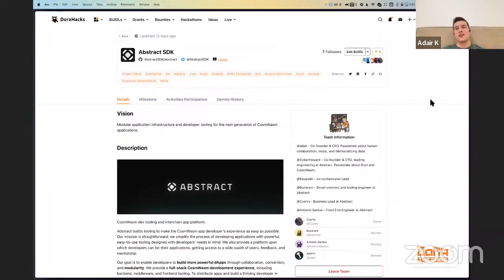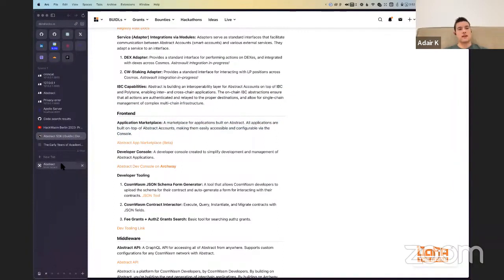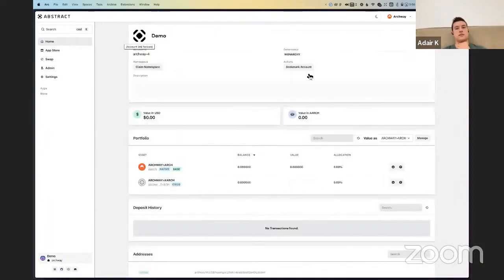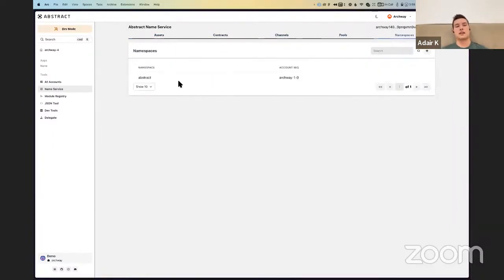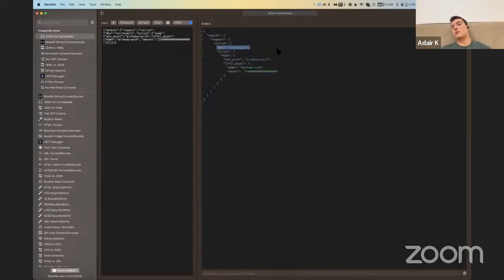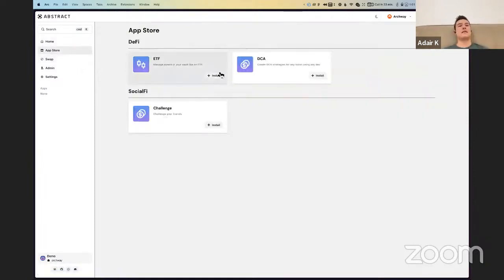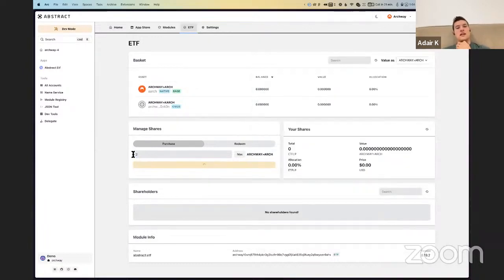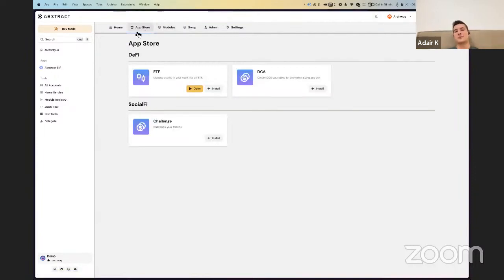Abstract Console Demo - Interchain CosmWasm Developer Tooling - Archway Demo Day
Demo of the Abstract Money Console, for ui-based development of CosmWasm-based interchain applications.

Showcases management of Abstract Accounts, registration of Abstract app modules, and usage of the Abstract Name Service.

Presented by Adair Kelley alongside Brian Breslow on Archway Demo Day.